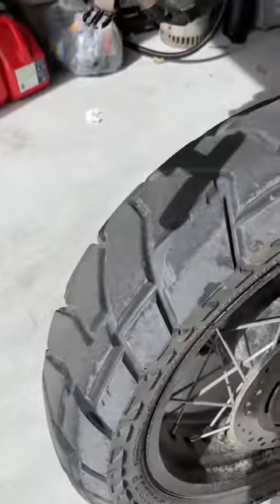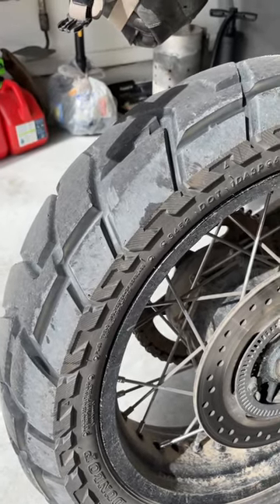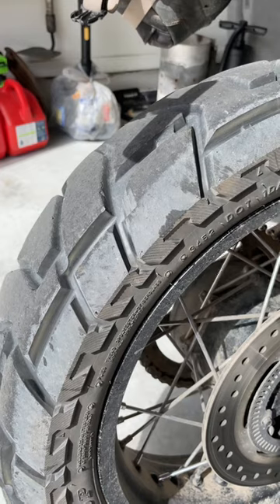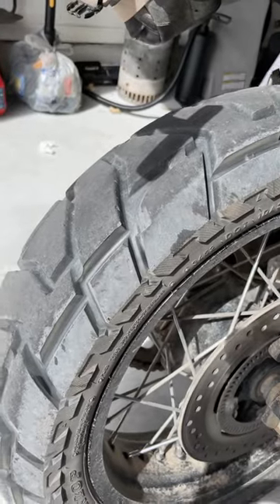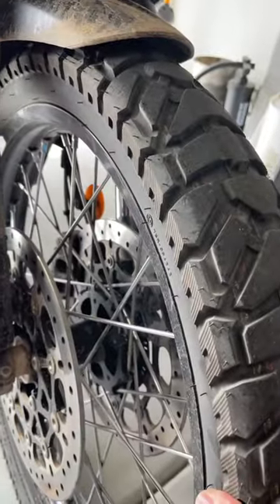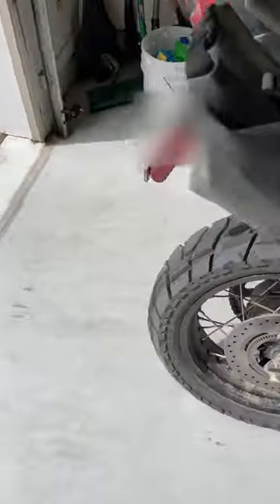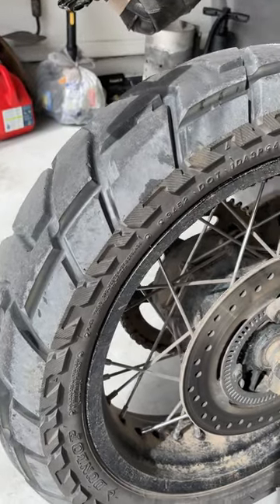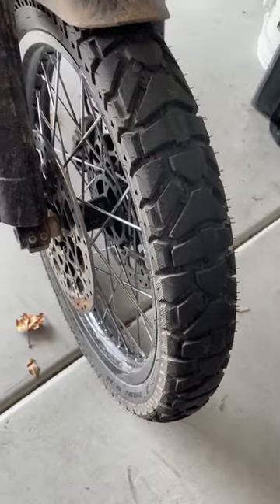Review: Dunlop Trailmax Mission tire // Adventure Motorcycle // sand 👍; loose gravel👌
Whether you're planning a thrilling off-road expedition or simply seeking a reliable adventure motorcycle tire, my review of the Dunlop Trailmax Mission will equip you with the knowledge needed to make an informed decision.

I give my opinion of these adventure tires, for both front and rear, now that I’ve had a good chance to ride them on loose gravel, rock, and sand.

Dunlop says these are a 50/50 tires. I agree with that for the front but on the rear I tend to think of them as 60/40 (60 on road and 40 off road use).

Don't miss out on this evaluation of the Trailmax Mission  tire!